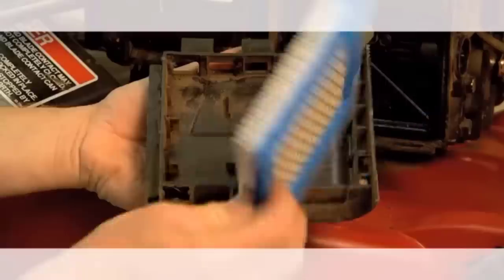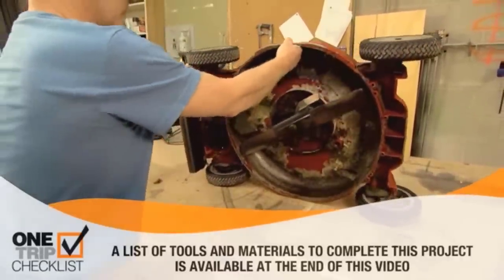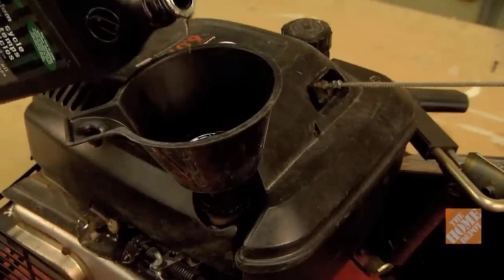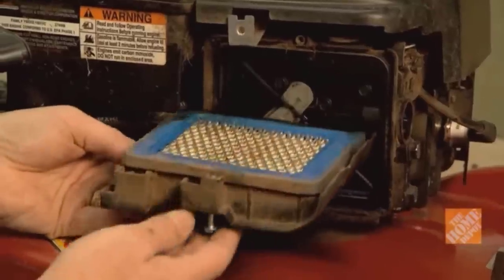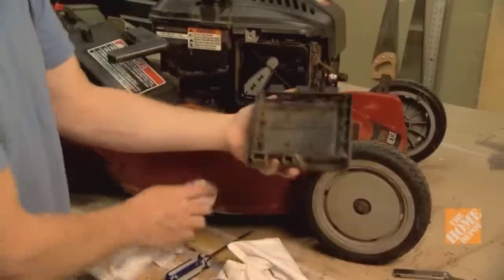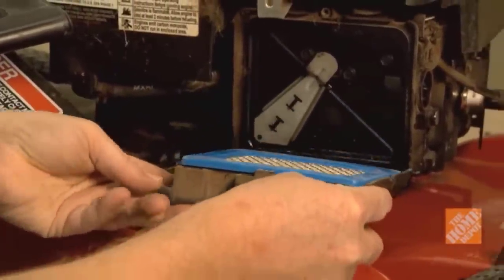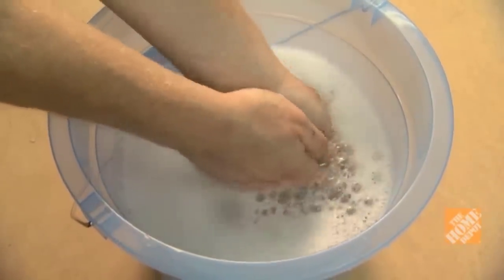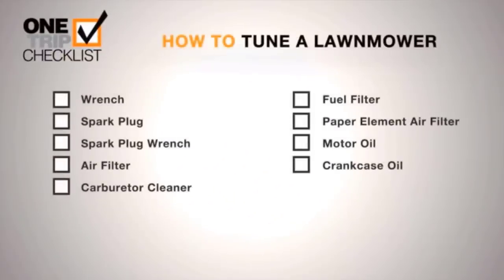How to Tune Up a Lawn Mower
Does your lawn mower need a tune up? How to tell and get the best out of your lawn mower with a tune up at least once a year. We'll show you how to maintain your lawn mower, but remember to check your owner's manual for directions specific to your mower.